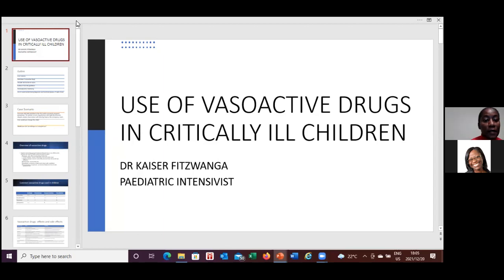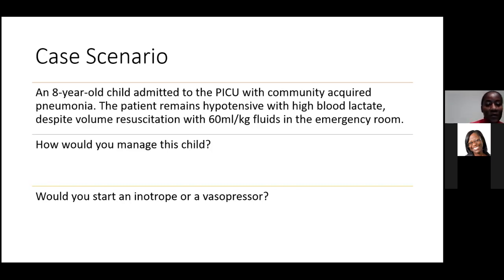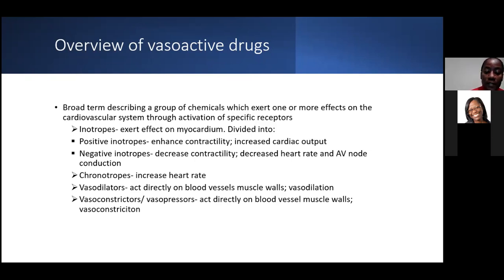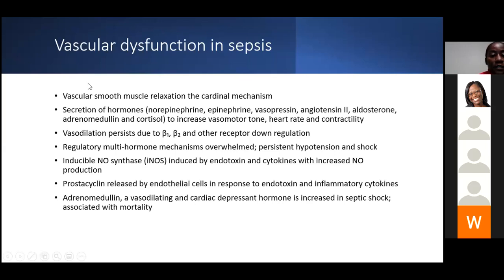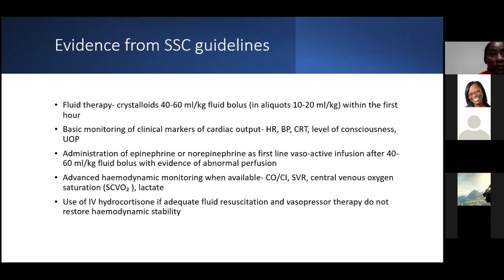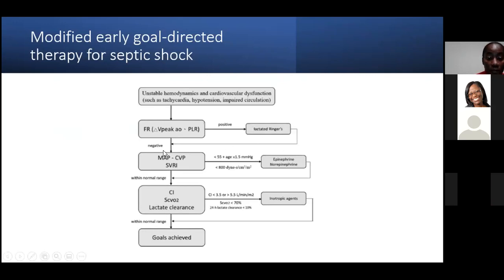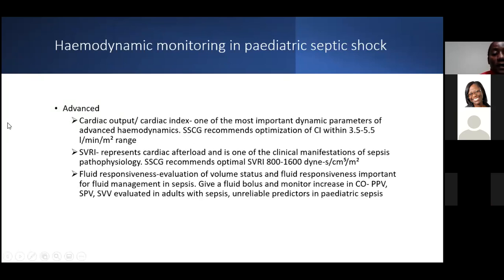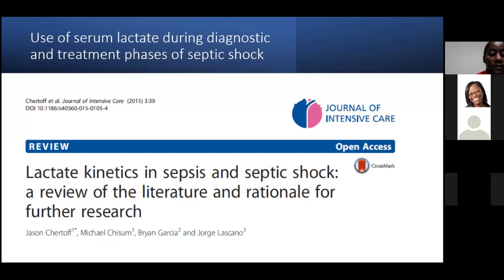RENAL FORUM: The use of vasoactive drugs in critically ill children -Dr Kaiser Fitzwanga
A talk given to the renal forum by paediatric critical care specialist Dr Kaiser Fitzwanga